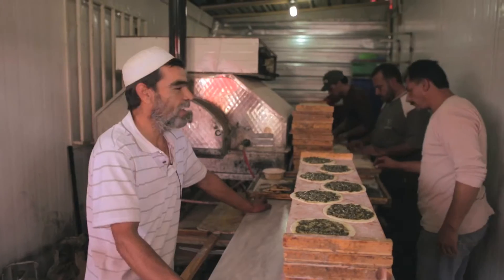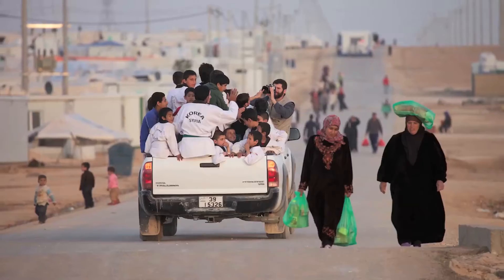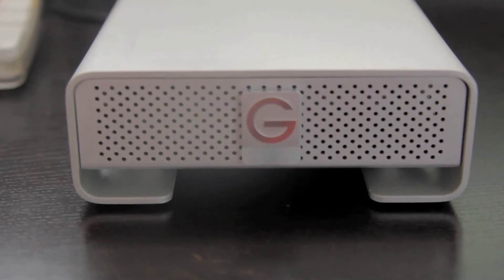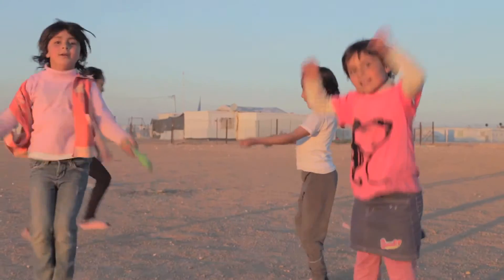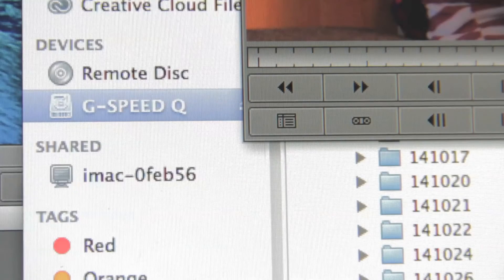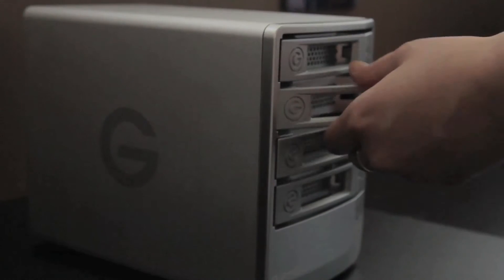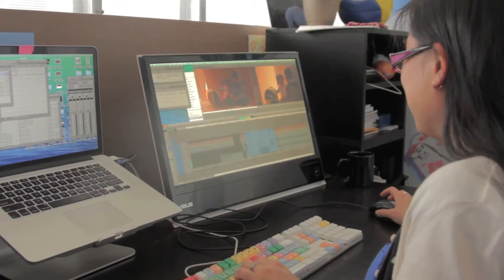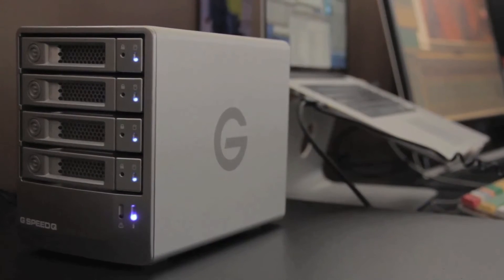RAID 5: Extra Protection for Documentary Filmmaking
Filmmakers Ellen Martinez and Stephanie Ching share their workflow for documentary film "After Spring," including why they chose a RAID 5 configuration for extra protection.